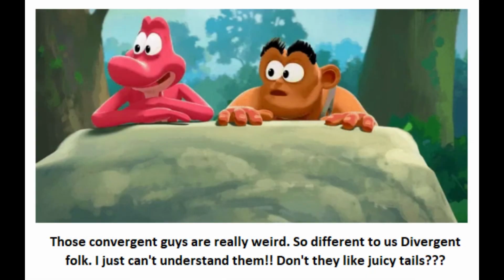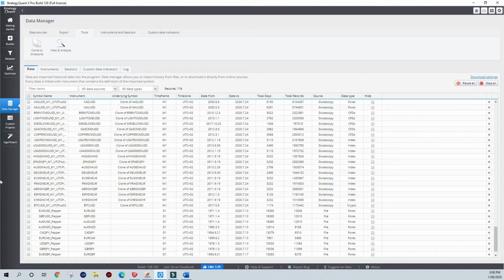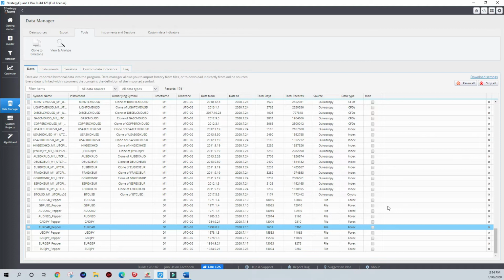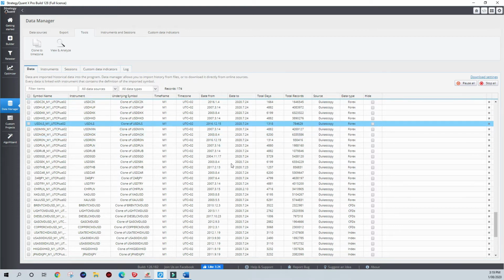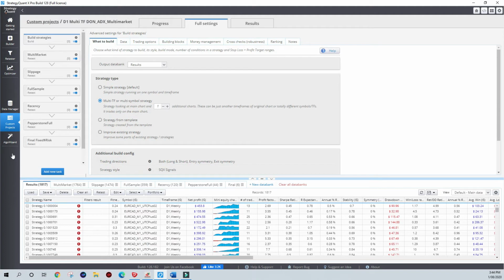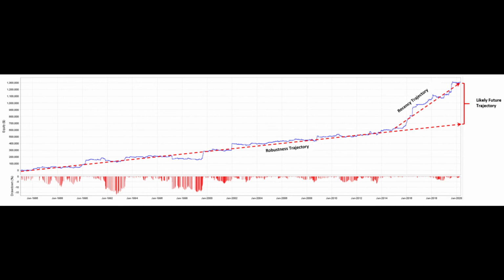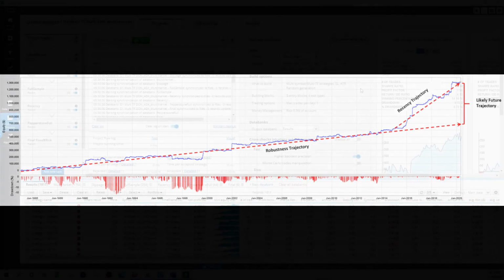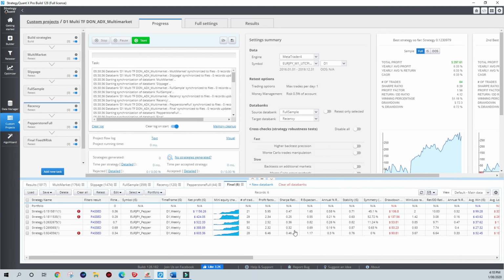How to Jump on Board the Trend Following Wagon - Part 2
Greetings again trend followers. This is Part 2 of a multi-part series which provides a way forward for those who are not experts at computer programming...yet have a passion to get immersed into the diversified systematic trend following world.

We provide a brief introduction to refresh the listener to some of the content of Part 1 before we delve further into the process of Algorithm development within  the Strategy Quant X environment of Build version 128.